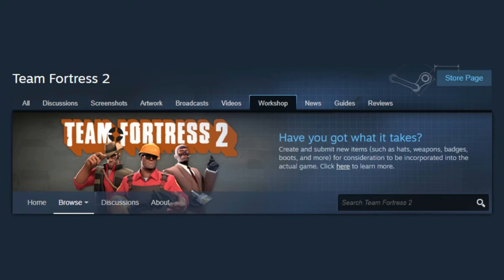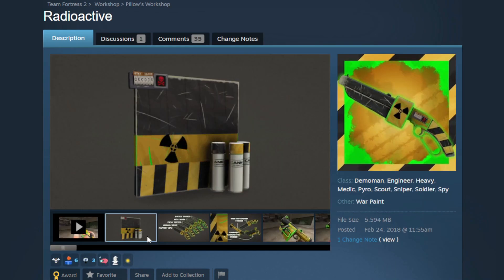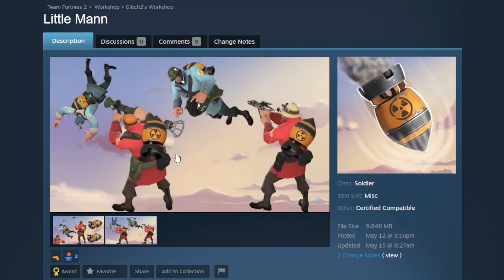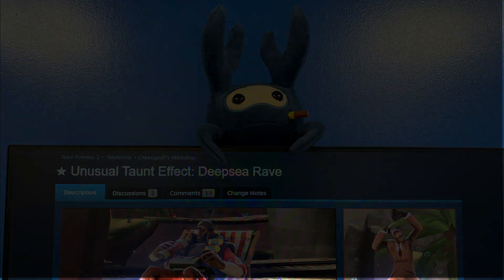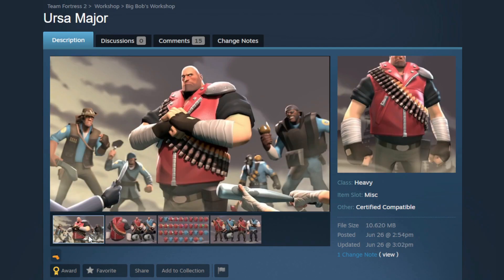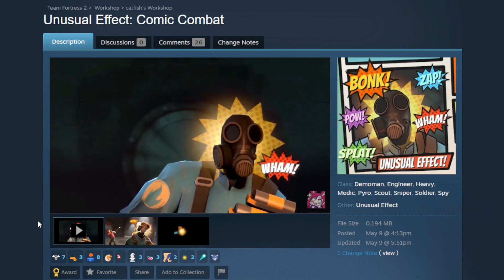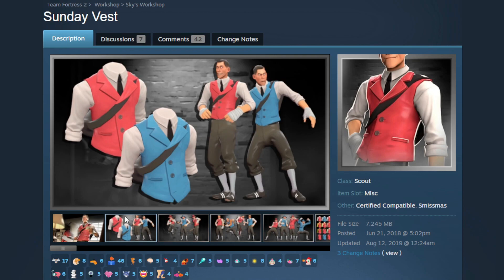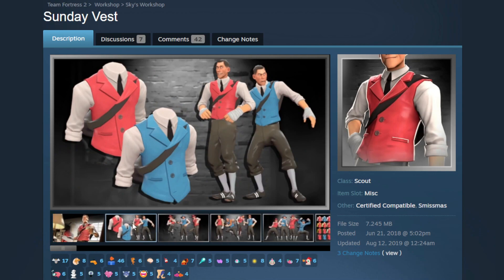Discovering INSANE TF2 Workshop Items! (Perfect for Summer 2022) | Steam Community Workshop Review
Every time I'm blown away by the stuff I find on the workshop!

Support these AMAZING Workshop creators!